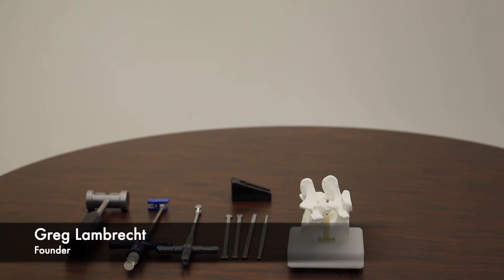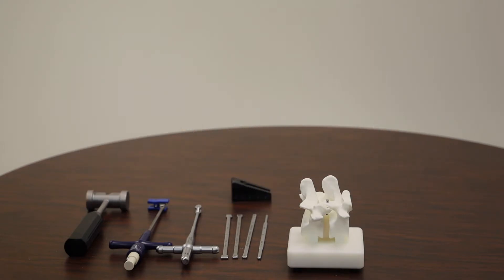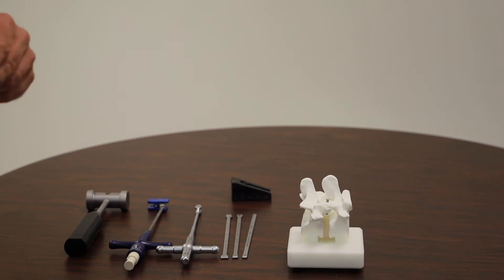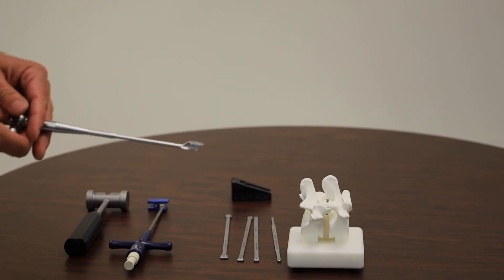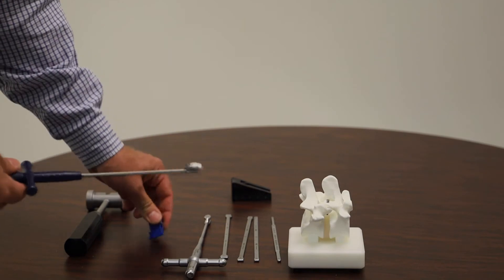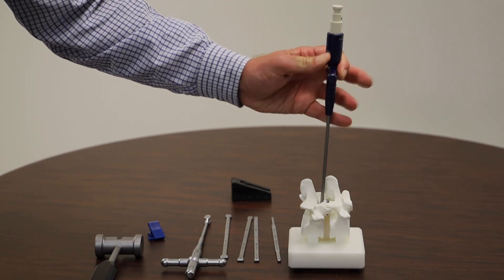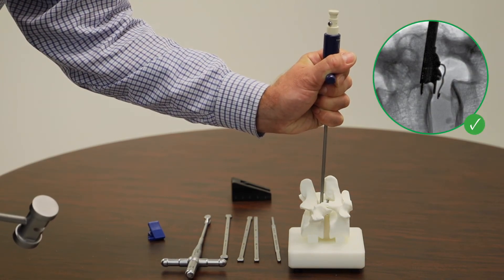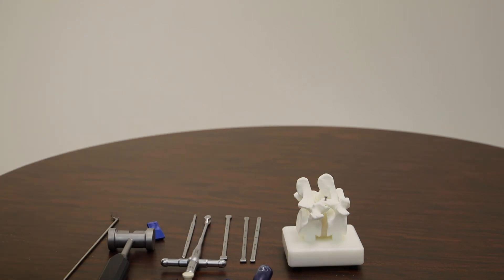Sawbone Demo - How it Works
The Barricaid demo kit includes a sawbone model intended to demonstrate proper technique for implantation of the Barricaid.

In this video, founder Greg Lambrecht shows you how to conduct a technique demonstration with sawbones.
VID004 Rev. A